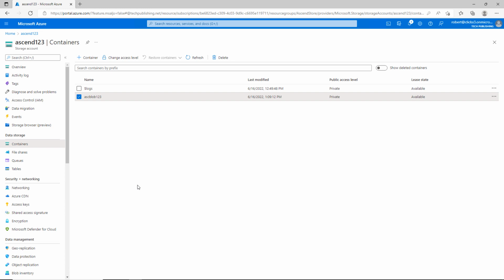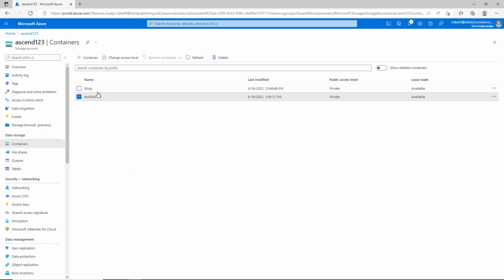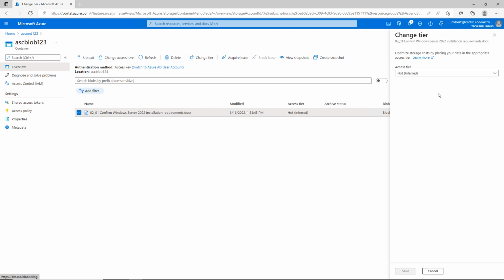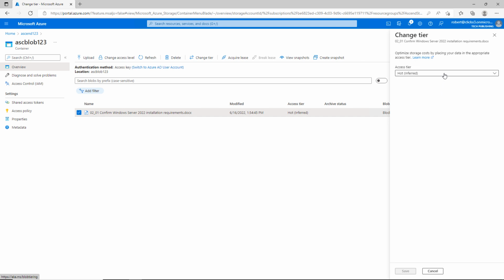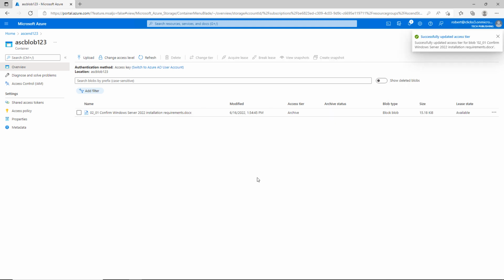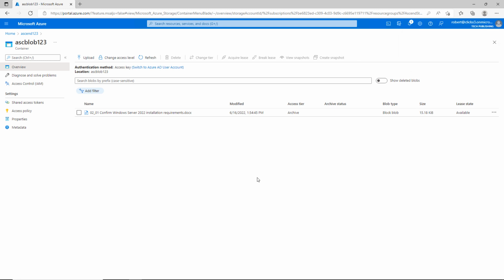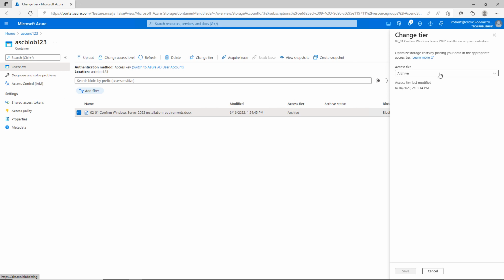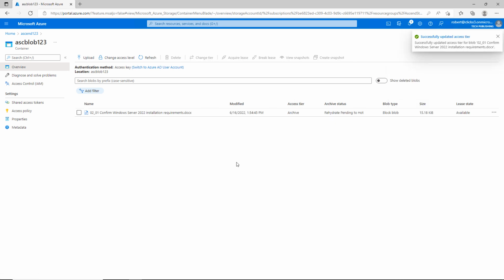Azure tutorial on changing the Storage Access Tier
Professor Robert McMillen shows you an Azure tutorial on changing the Storage Access Tier.